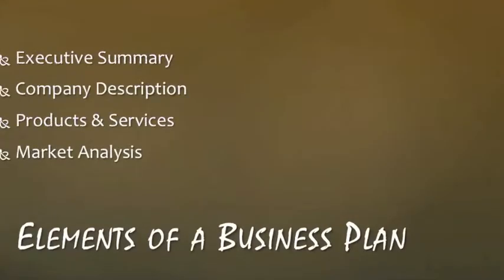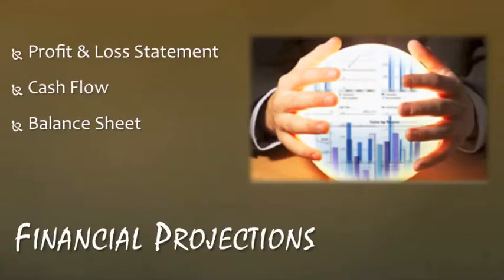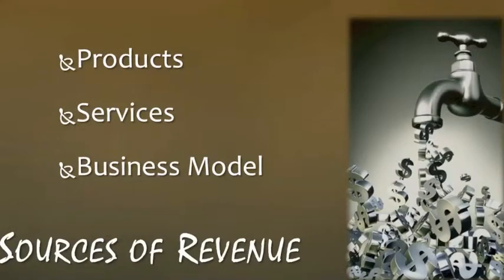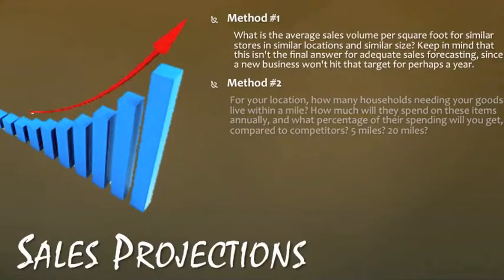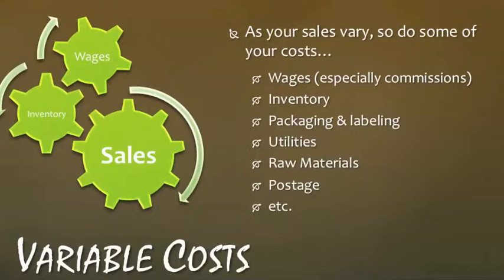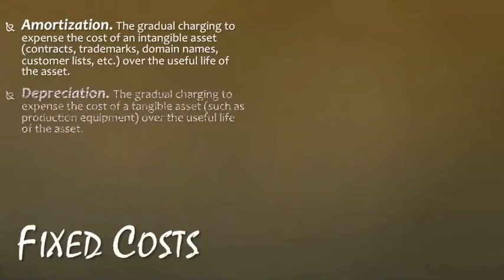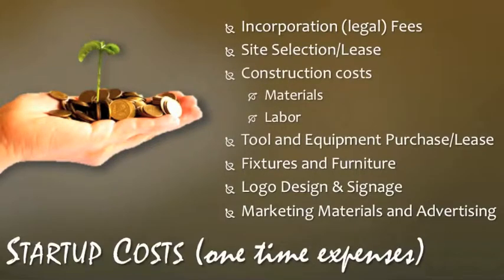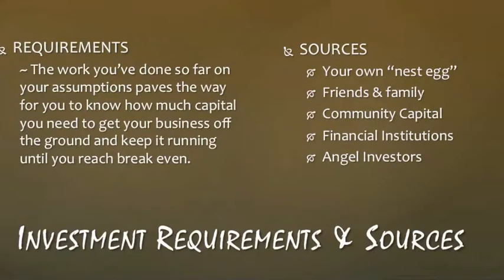ENT 640 - Assumptions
A basic video explaining the function of 'assumptions' as this relates to creating a solid and fundable business plan.